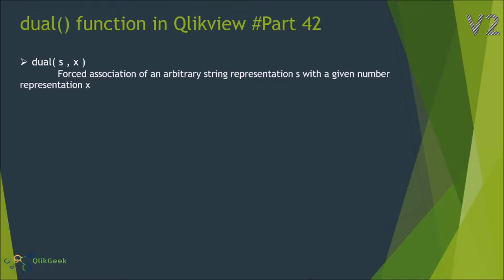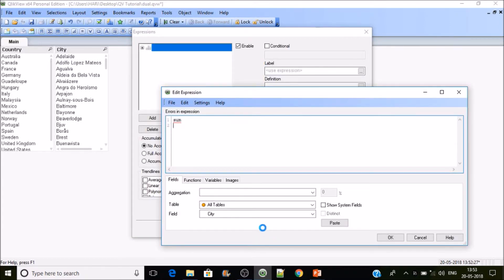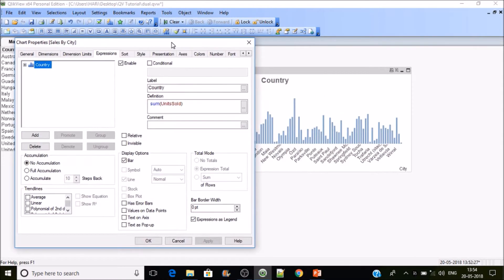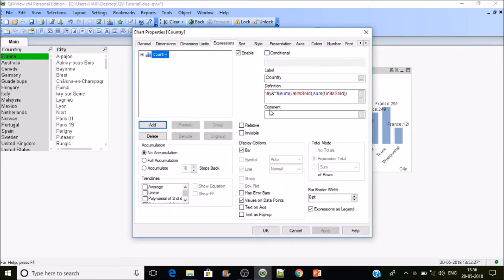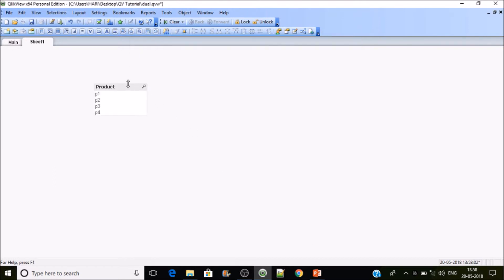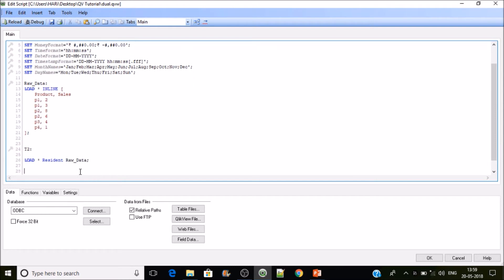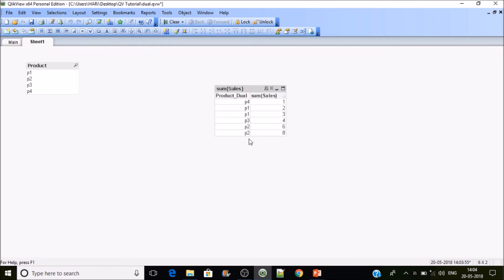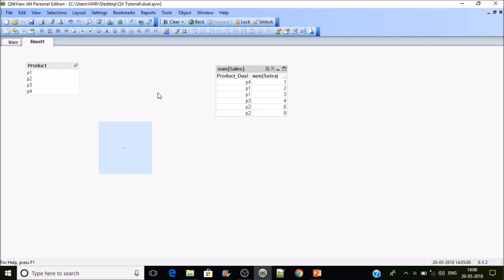Dual Function and its Significance in Qlikview Part 42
In this session we have discussed about Dual() Function in Qlikview.
How to use dual() function in Charts expressions.
How to use dual() function in Customising expression pop.
How to custom pop up in Qlikview charts.
How to use dual() in Qlikview script.
How to use dual to recognise individual rows with same values.